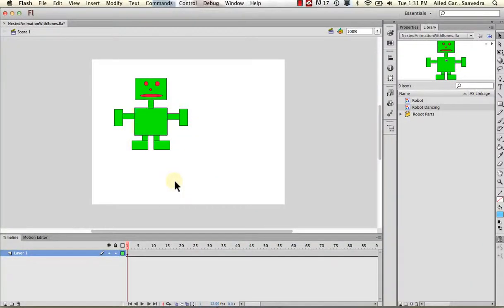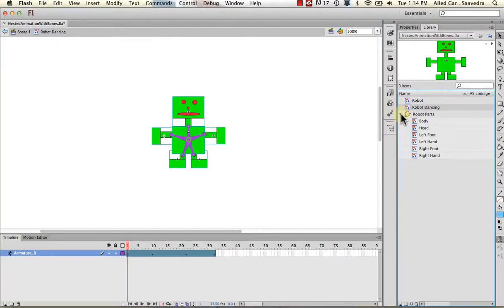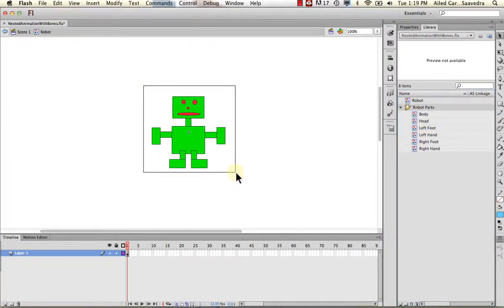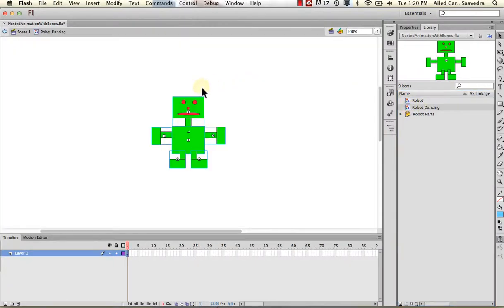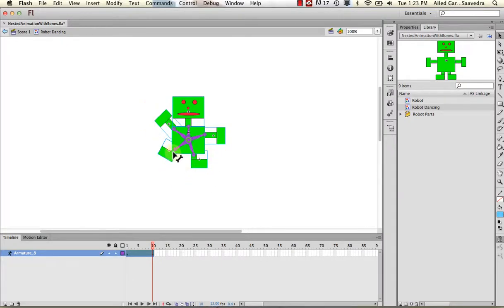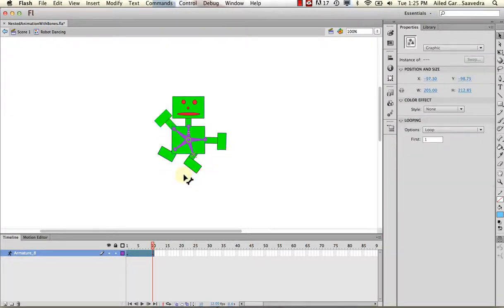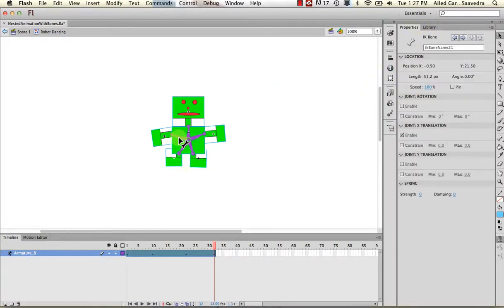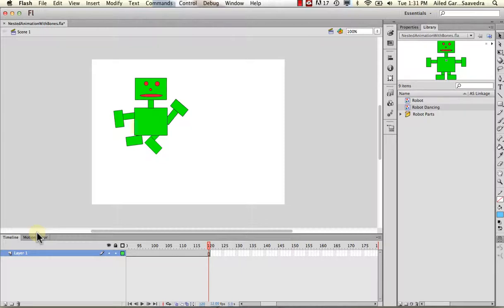WEEK 14 :: FLASH: Bone Tool for Nested Animation